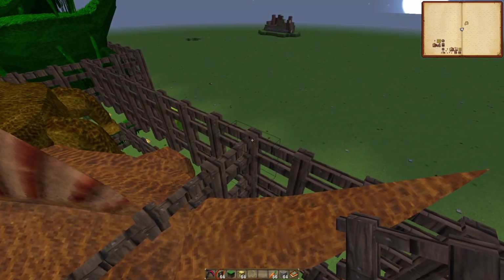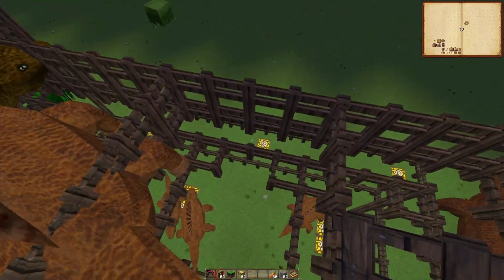Maka Farm Setup | For Battle Burritos and Bulwark Burger | RLCraft 2.9.1c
Building a Maka farm to make farming Maka meat as easy as possible.